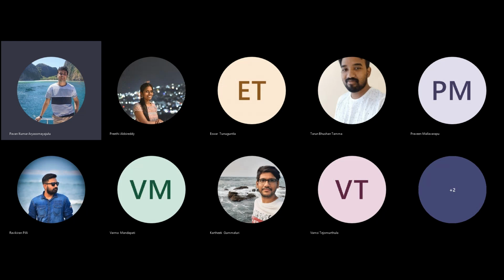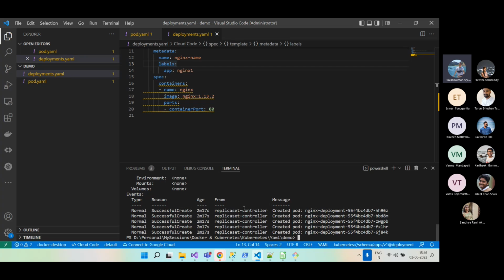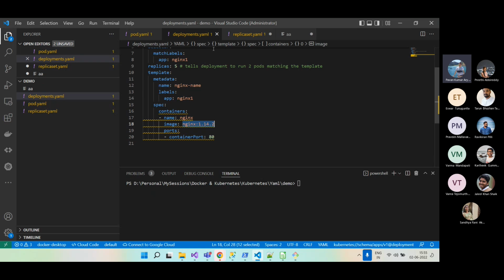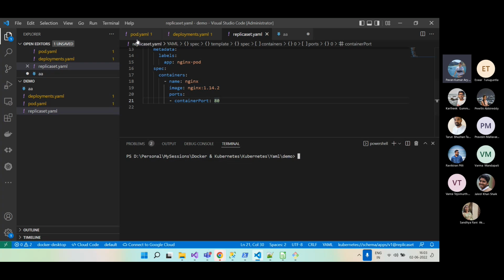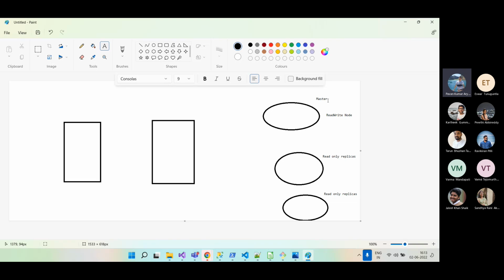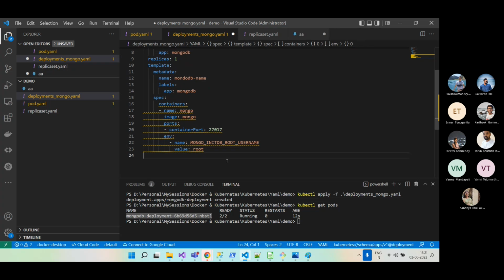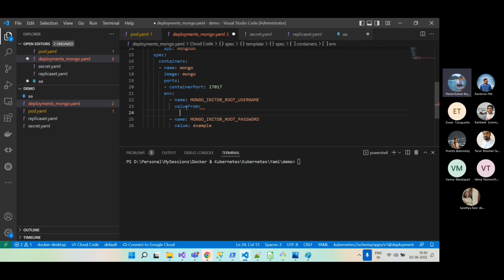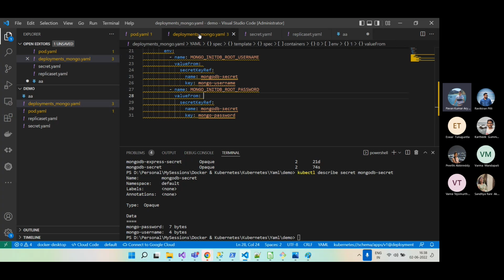Kubernetes Training Session 3 by Pavan Kumar Aryasomayajulu Kubernetes Tutorial |Sails Software Inc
technical training session @Sails Software Solutions